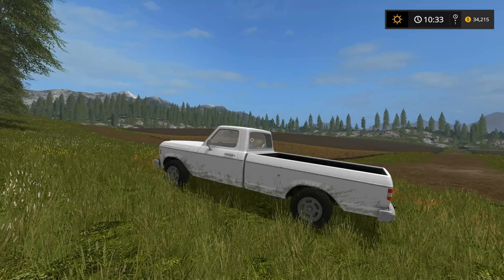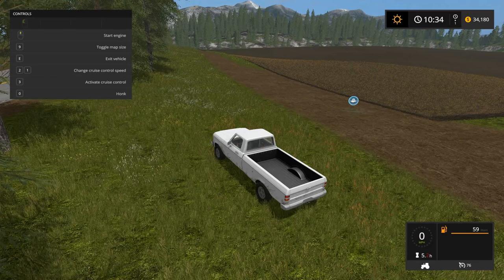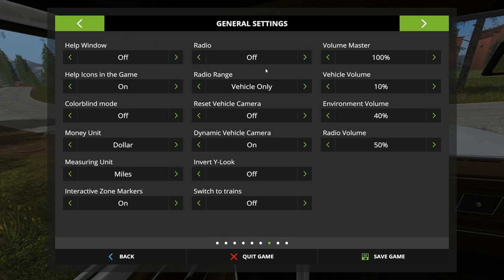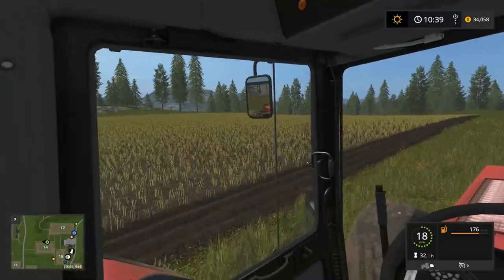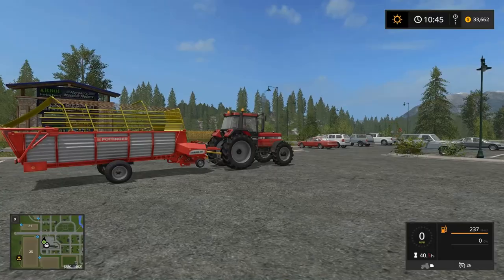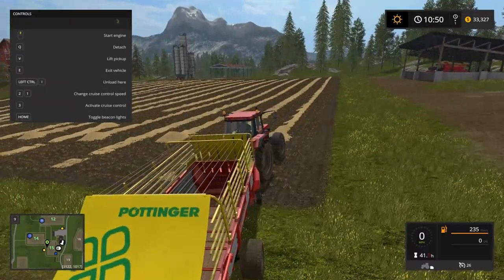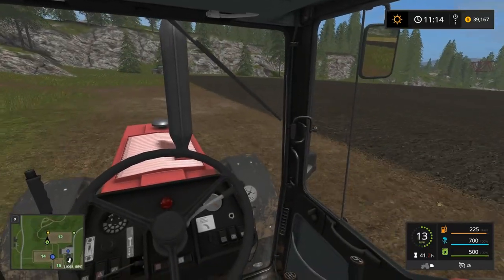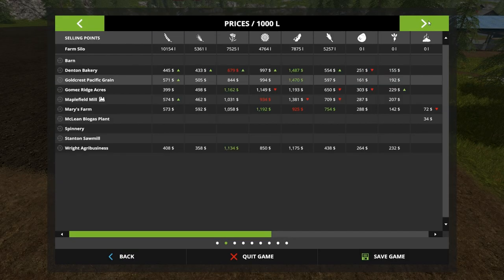Farming Simulator 17 Goldcrest Valley Ep 4